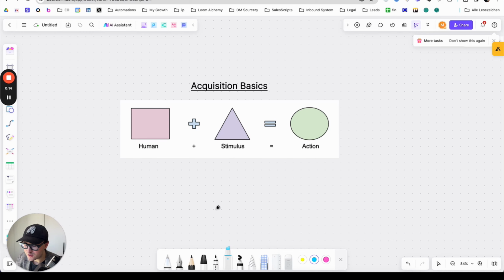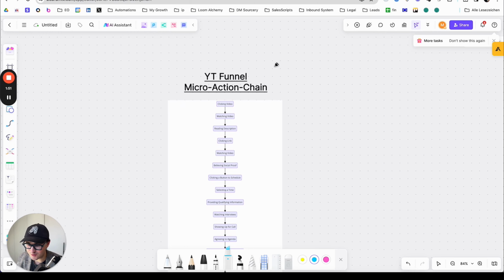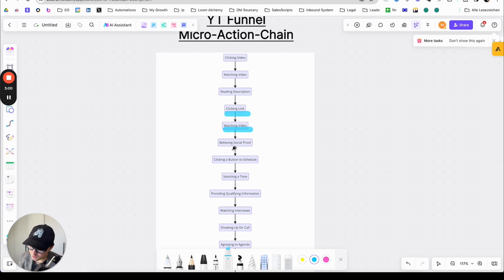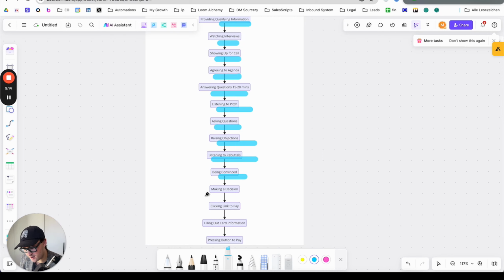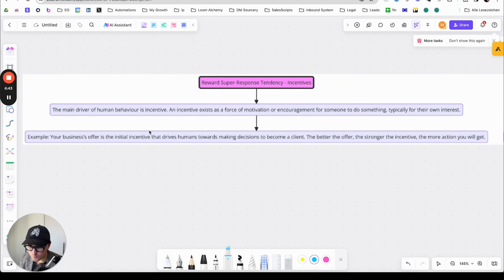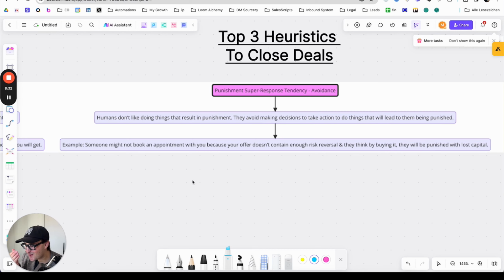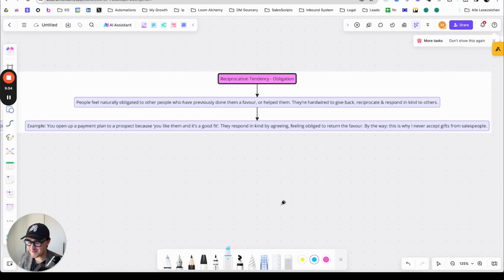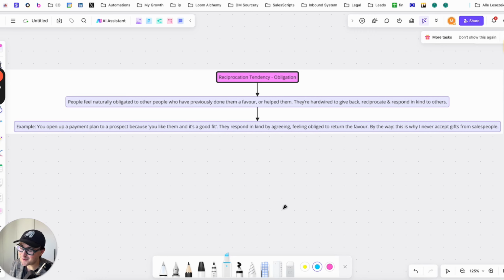Unlock Sales Mastery: How to Craft the Ultimate Script Using Psychology & Heuristics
I hate when B2B founders and sales managers have great products but struggle with selling. If you are curious about how we help B2B SaaS founders beyond this videos the link below will explain. No bullshit, no email opt-in, no boring case study or weird webinar there. Check it out…